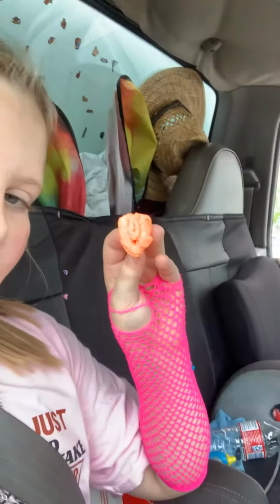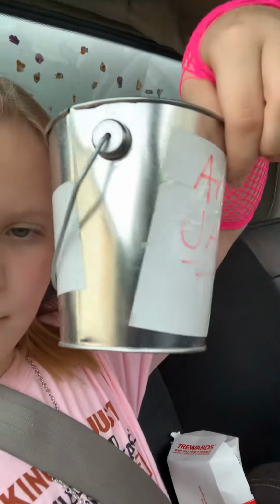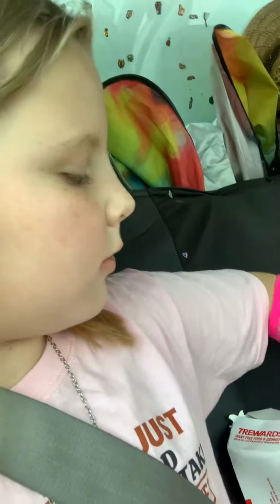How to make Puddy softer